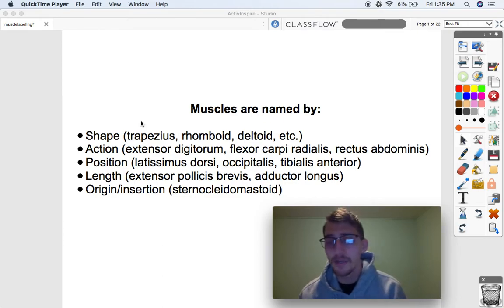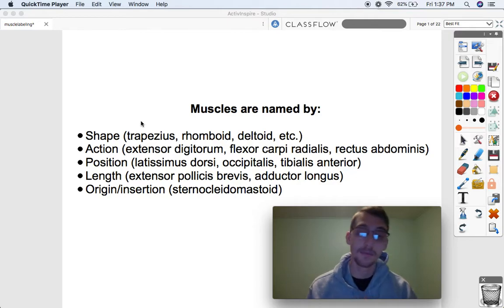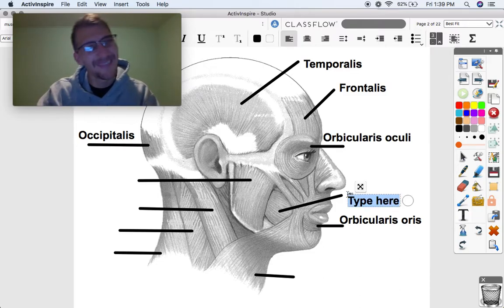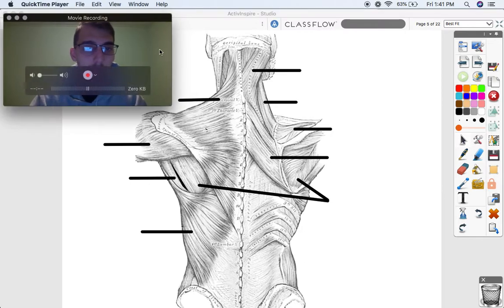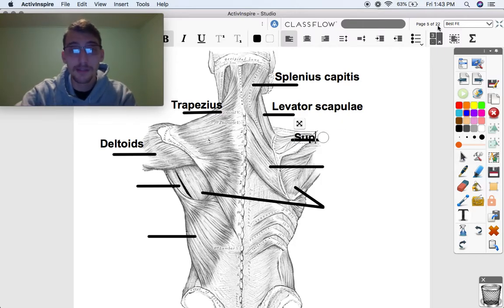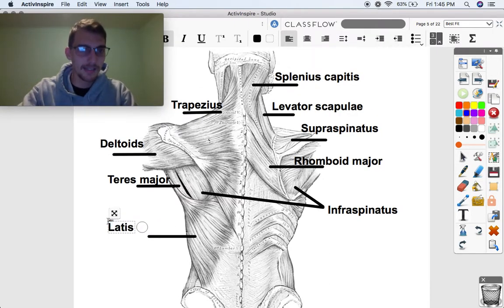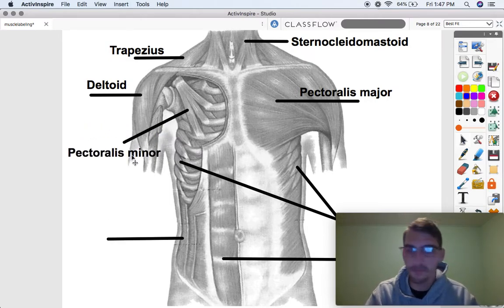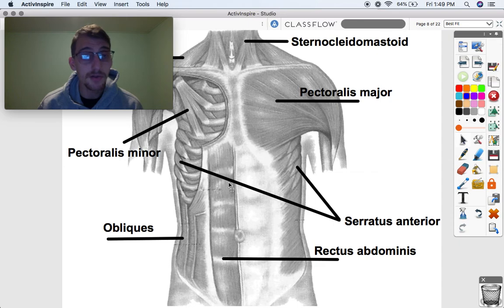Head/Face, Chest/Abdomen and Back Muscles - Human Anatomy & Physiology